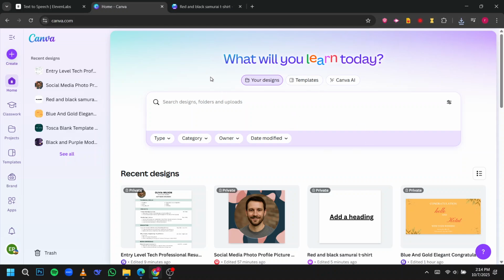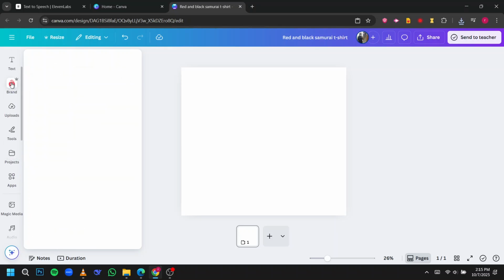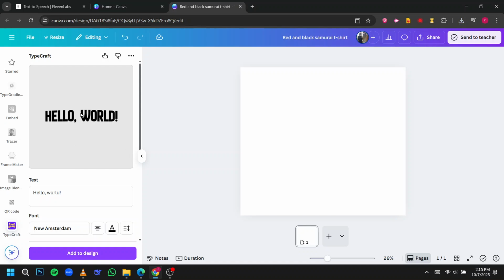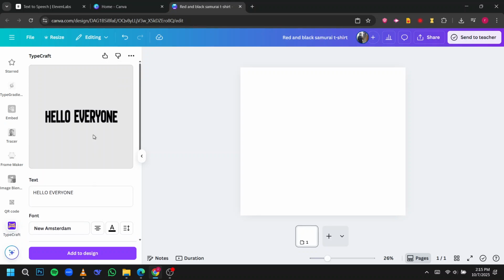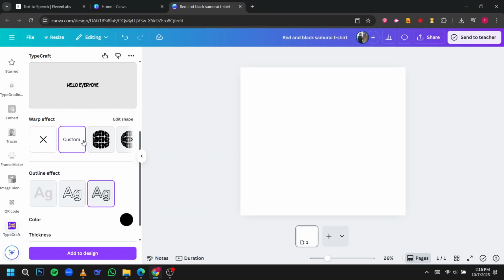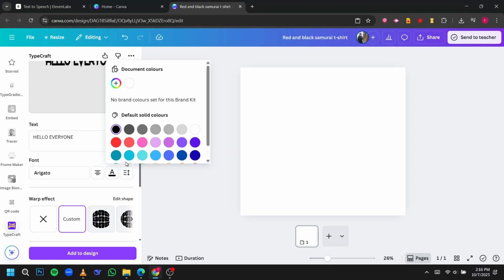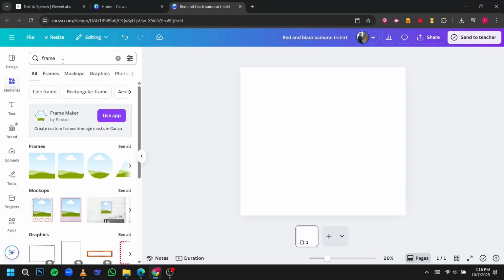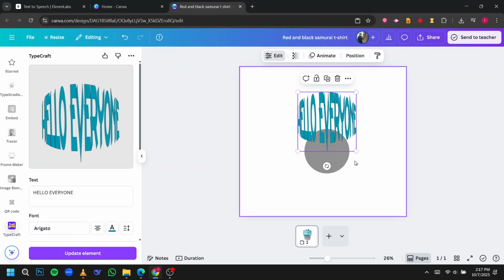How to Shape Text in Canva - 2025 (NEW METHOD)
How to Shape Text in Canva
In this video, you’ll learn how to shape text in Canva using easy tools and creative design techniques. Discover how to curve, bend, warp, and customize text shapes to make your designs stand out. Whether you’re creating logos, posters, or social media graphics, this Canva tutorial will show you step-by-step how to transform plain text into stunning visual elements. Perfect for beginners and designers who want to enhance their Canva skills with professional text effects.